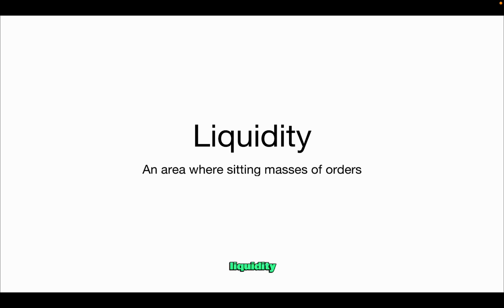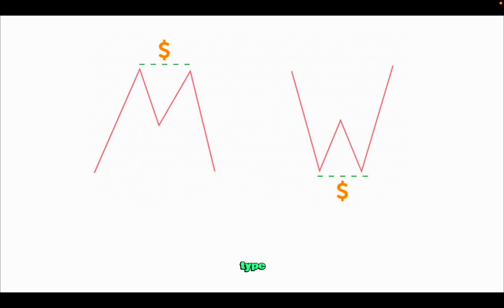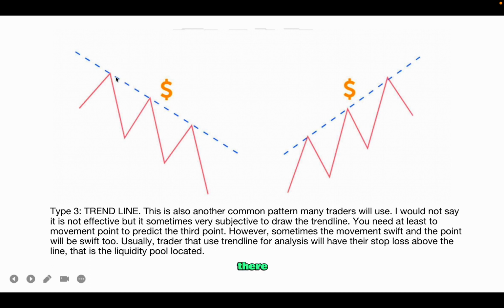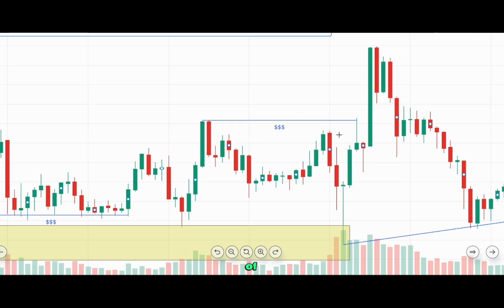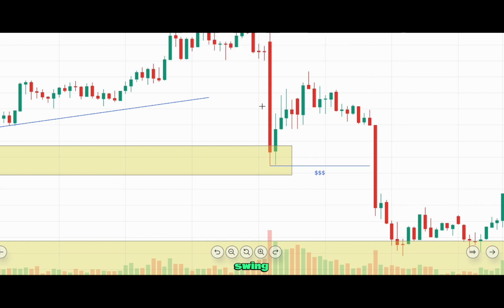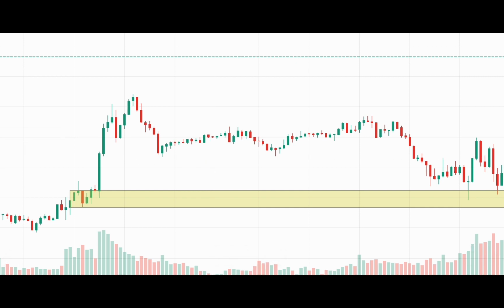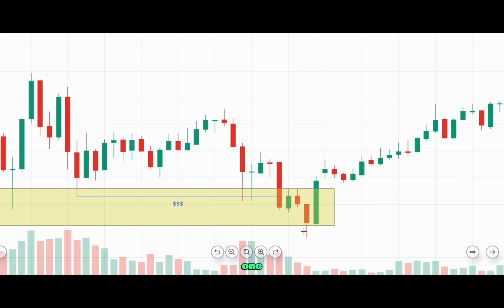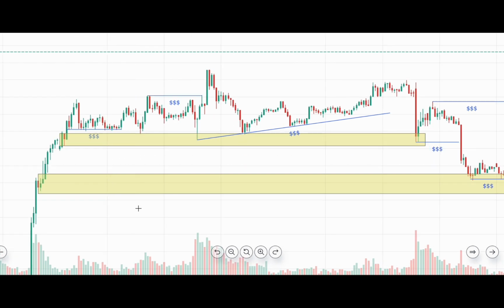3 Types of Liquidity Patterns You Must Know! Identifying Liquidity or Become Liquidity?!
📈 Dive into the fascinating world of market liquidity with our latest video! In "3 Types of Liquidity Patterns You Must Know," we break down essential concepts that every trader and investor should be aware of.

👉 Timestamps:
0:54 What is Liquidity?
1:46 Type 1 LP
2:23 Type 2 LP
3:11 Type 3 LP
4:20 Real Chart Examples
11:00 Conclusion

About Me:
I'm Master Gordan, a proprietary trader managing six-figure funds from Malaysia. I believe the best learning method is teaching others, which is why I am here to share my skills and knowledge.

I struggled and gave up on trading after experiencing failures many times, so I understand the challenges faced by beginners or those who have lost faith and direction in trading. I wish to help you as much as I can, but don't expect everything for free. There's NO FREE LUNCH in this world; if it seems free, it may COST you more in the end. My time is VALUABLE, and I want to share it with those who appreciate it and find it worthwhile.

The purpose of this channel is to create a community with a common language and build profitable traders. I am still learning and improving, even now. Don't ever think you are a pro; stay humble and maintain a low profile. Have a CLEAR MIND about WHAT YOU WANT TO ACHIEVE and fight for it with all you can. Take responsibility for your ACTIONS. Your success is NOT MY DUTY, but if you believe in me, I will do my best to help you.

We LEARN, we EARN, and we PROFIT together.

Are you seeking to enhance your trading strategy and navigate the financial markets with confidence? Look no further! I offer personalized consultations tailored to your unique needs and goals.

What I Provide:
1. Customized Trading Strategy:
Receive a personalized trading strategy designed to align with your financial objectives, risk tolerance, and time horizon.

2. Risk Management Guidance:
Learn effective risk management techniques to safeguard your capital and optimize your risk-to-reward ratio.

3. Technical Analysis Expertise:
Gain insights into technical analysis, chart patterns, and indicators to make informed decisions in various market conditions.

4. Market Research Insights:
Stay ahead of the curve with in-depth market research, including potential opportunities and emerging trends.

Why Choose Me:
* Years of Experience: Benefit from my extensive experience in the financial markets.
* Proven Results: Track record of successful trading and client satisfaction.
* Personalized Approach: Each consultation is tailored to your unique circumstances and goals.

How It Works:
1. Initial Assessment:
We'll discuss your trading experience, financial goals, and risk tolerance to understand your needs.

2. Strategy Development:
I'll craft a customized trading strategy based on our discussions and market analysis.

3. Interactive Session:
We'll have an interactive session where I explain the strategy, answer your questions, and provide insights.

4. Follow-Up Support:
Receive ongoing support and adjustments as needed to adapt to evolving market conditions.

Let's Take Your Trading to the Next Level!

Ready to elevate your trading game? Let's work together to develop a strategy that suits your unique circumstances. Take the first step towards financial success!